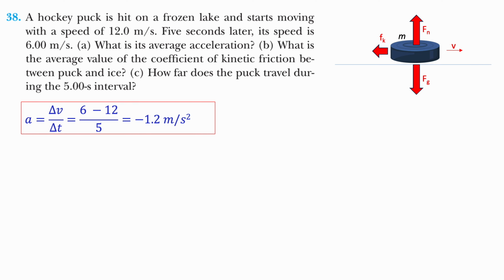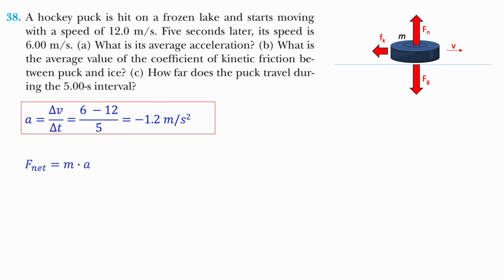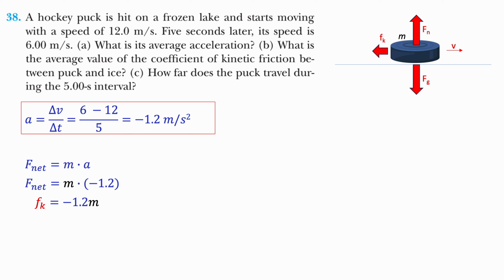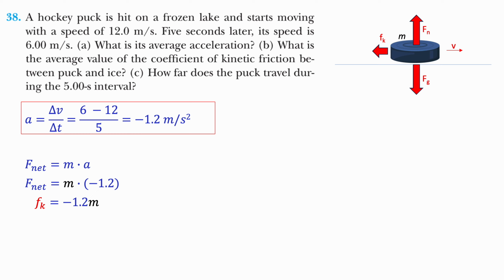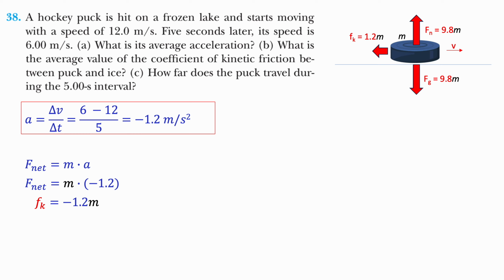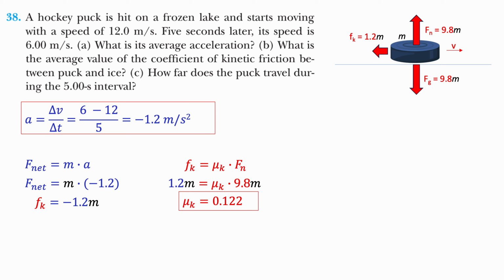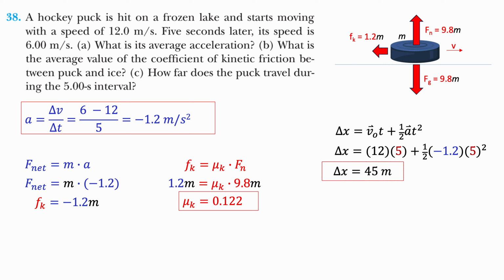AP Physics 1 Ch04 Q38